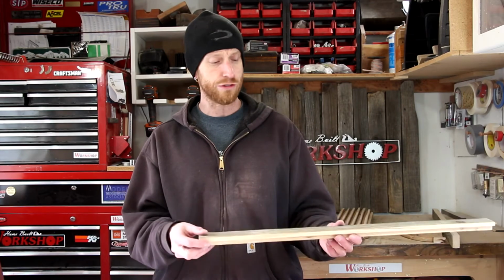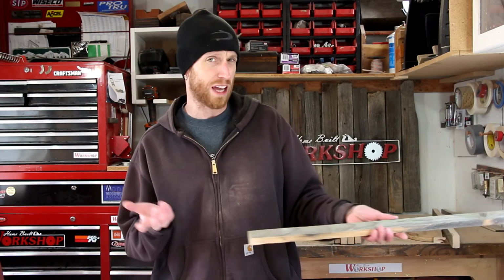EP30: Making some Progress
Some more shop ramblings. Be sure to leave any Q&A ideas in the comments.

Please remember when using tools of any type, there is the potential for injury. Work safely and wear your safety gear. Be safe and have fun!